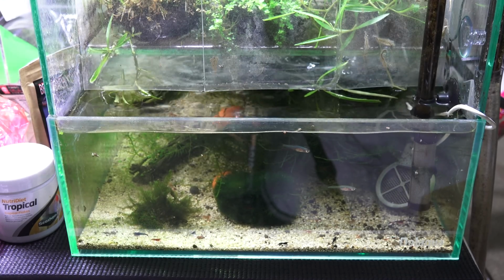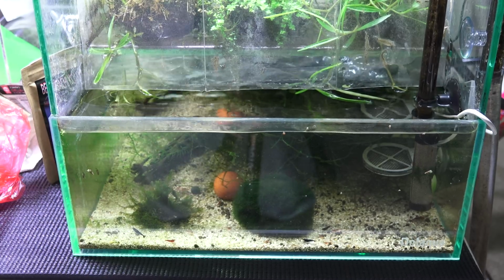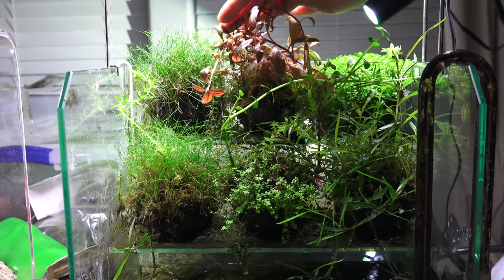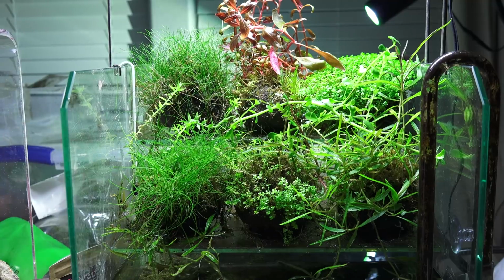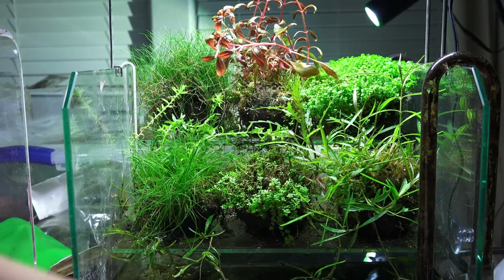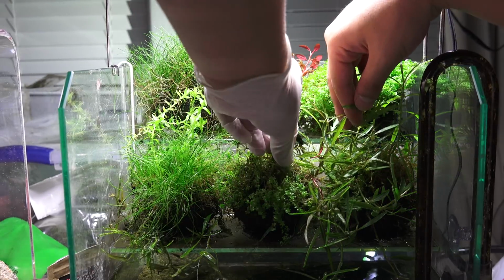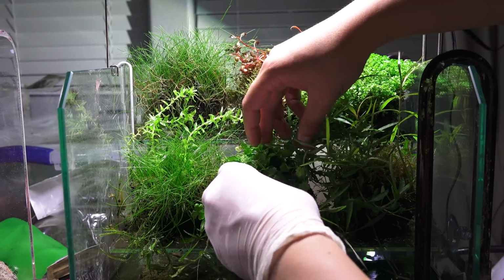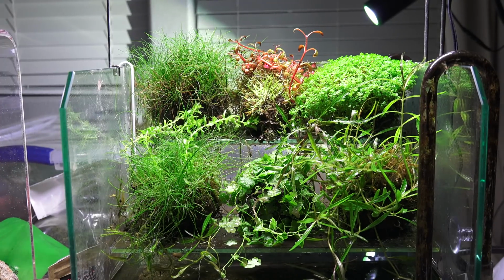Do!Aqua Waterfall | Wabi Kusa Shrimp Tank | 2016 August | Switch Up 4K